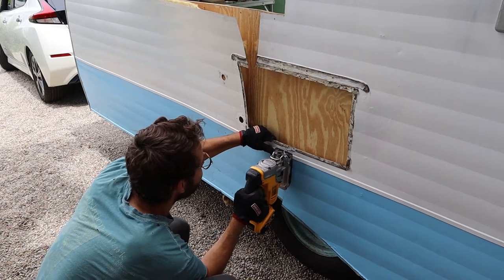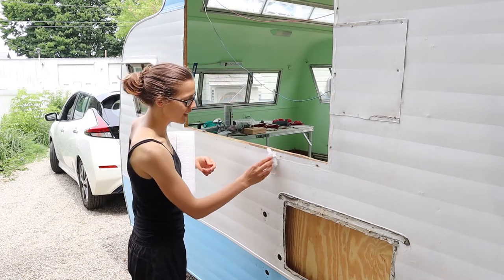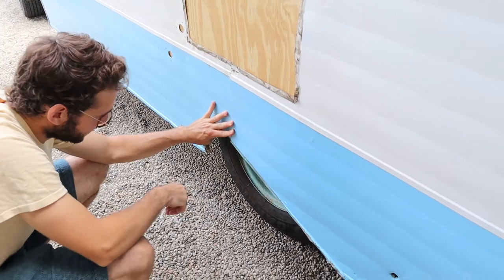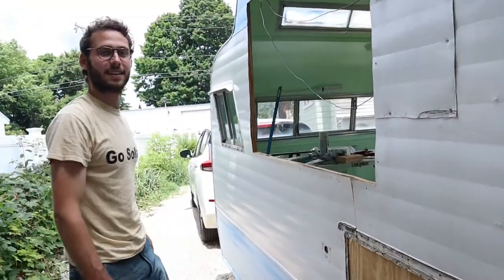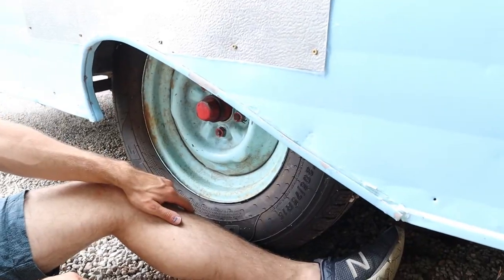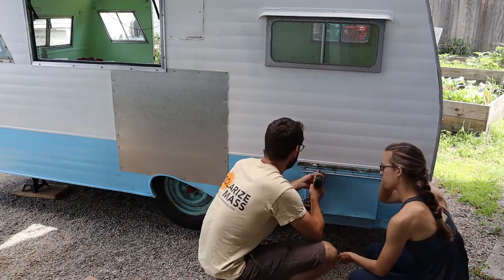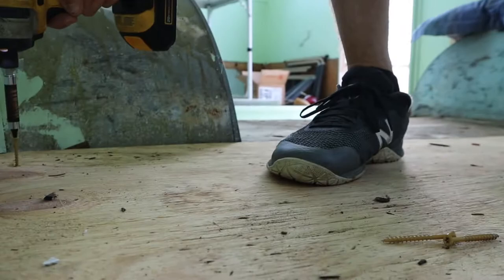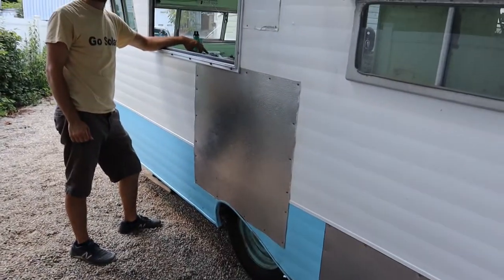Plant Based Food Trailer Build: Part IV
Join us this episode as we finalize some unresolved tasks in order to finalize the outside of the trailer and the inside floor to get it ready for adding new flooring and walls that will ultimately transform her into a clean space to make our Plantiful Food!

As we continuously inch closer to our goal, I'm feeling so very grateful for Cormac. Each time I edit these videos I re-experience the time and effort that is put in while working on the trailer, and witness how composed and patient Cormac remains as one problem after another presents itself. I learn so much from his composure, dedication, and ability to lean into  being uncomfortable as we tackle problems we do not have solutions for.  I'm sure we'll have many more challenges on this journey, but I know that we'll get through it together!

Thank you so much everyone for watching our story and supporting us through this process!